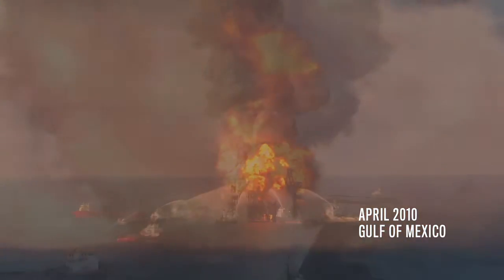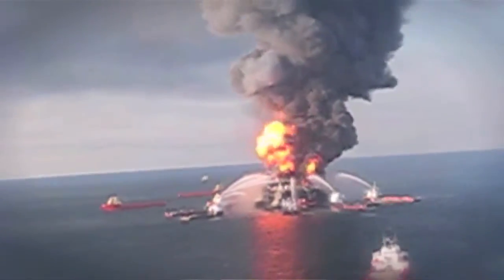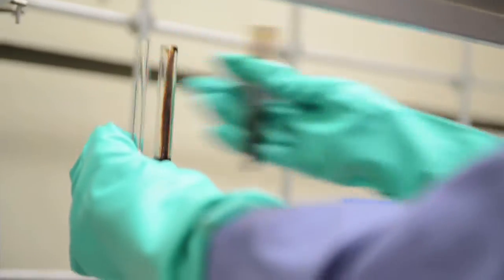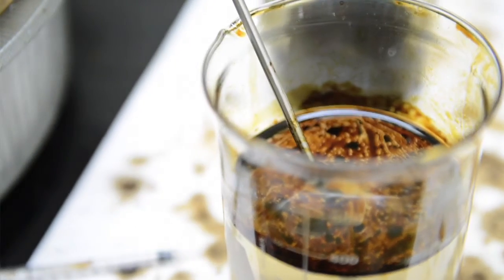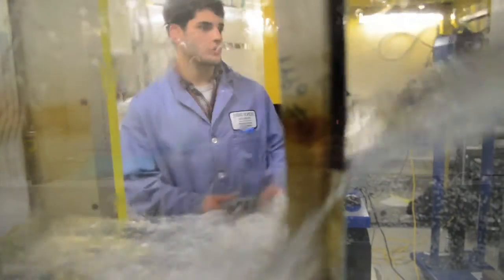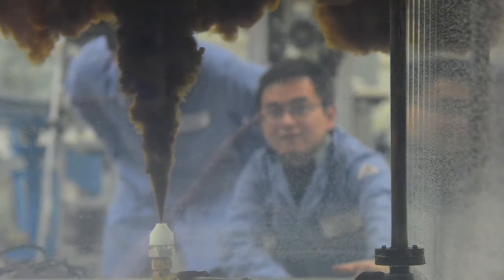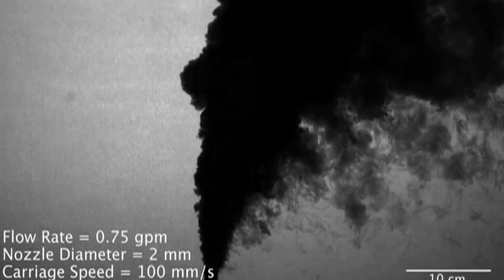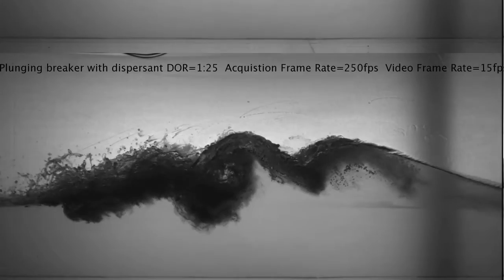The Next Big Oil Spill: Johns Hopkins Engineers Look For New Ways to Clean Up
As the fourth anniversary of the Deepwater Horizon disaster approaches, Johns Hopkins University mechanical engineers are looking at ways to better clean up the next big spill.

April 20, 2014 marks the four-year anniversary of the Deepwater Horizon disaster, a Gulf of Mexico rig explosion that killed 11 workers and led to the nation's worst offshore oil spill.
David Murphy, a postdoctoral fellow in the Department of Mechanical Engineering, focuses on the behavior and fate of oil released from the ocean bottom as a high-flow-rate jet. In particular, he is investigating the combined effects of ocean currents and chemical treatment on dispersing oil. Learning about the physics of this process will help predict where the spilled oil goes and how much dispersant to apply in future oil well blowouts.

"We study what happens when oil is released into a natural environment, and we look at how that oil spreads out," he said. "On a small scale, we replicate a blowout that happens on the bottom of the ocean and use high-speed video to look at plume behavior -- how quickly it rises. The more small droplets we have, the easier it is for microorganisms to attack and break down the oil."

Data gathered in these lab tests will be used to develop computer models that will help predict how oil will spread when future spills occur.

Murphy grew up in Alabama, near the coastal area affected by the Deepwater Horizon spill. He received a master's in biology from Cambridge University and his PhD in civil and environmental engineering from the Georgia Institute of Technology.

Video by:
Johns Hopkins University
Office of Communications
Producer/Editor: Len Turner
Photographer: Dave Schmelick